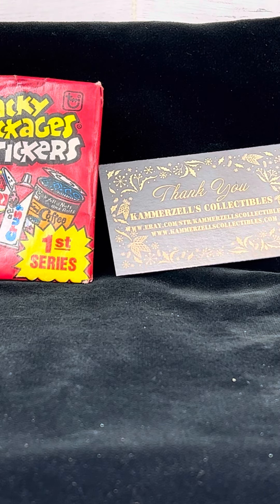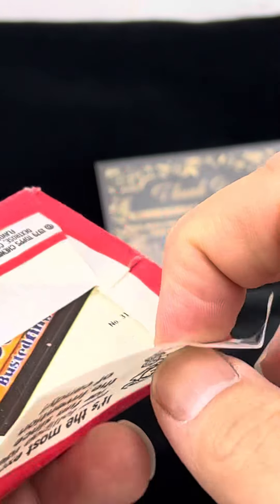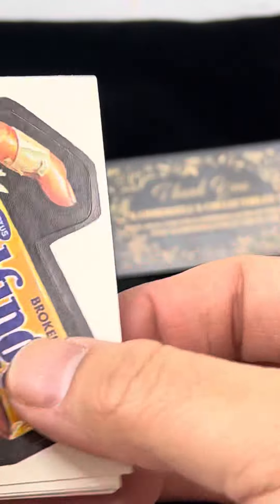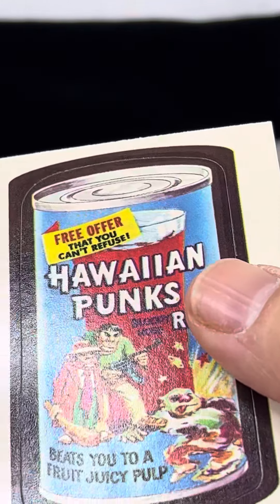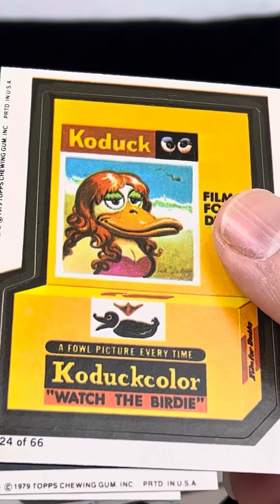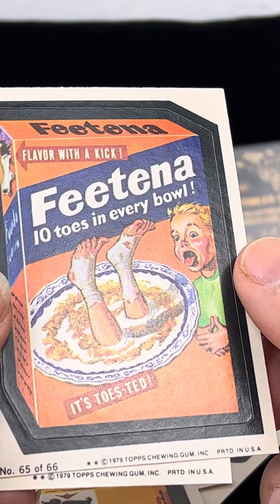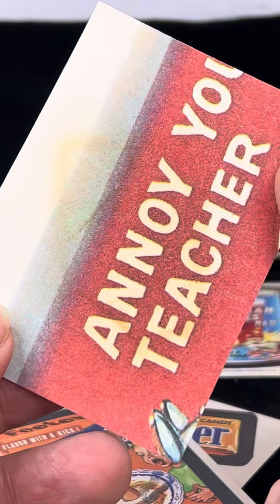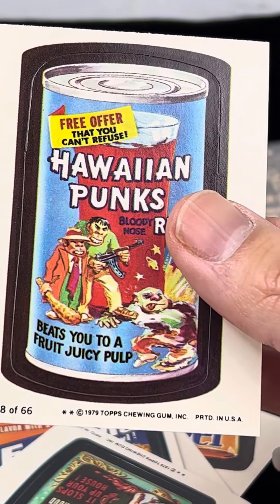Packs and Graded Breaks by Kammerzell’s Collectibles - 1979 Topps Wacky Packages